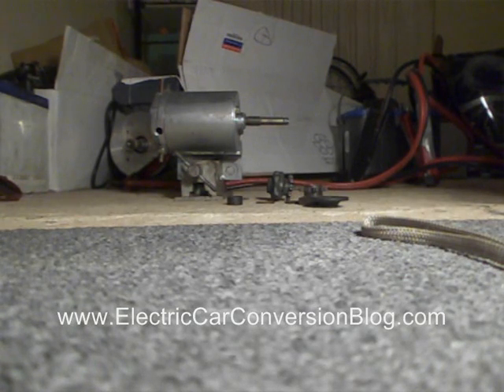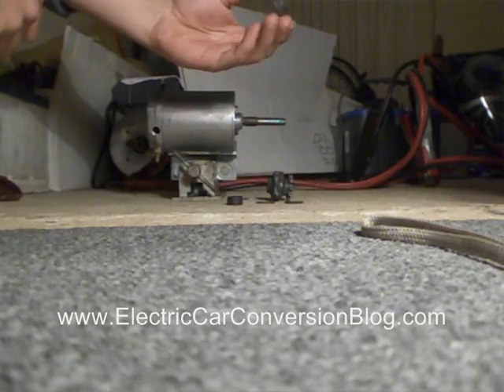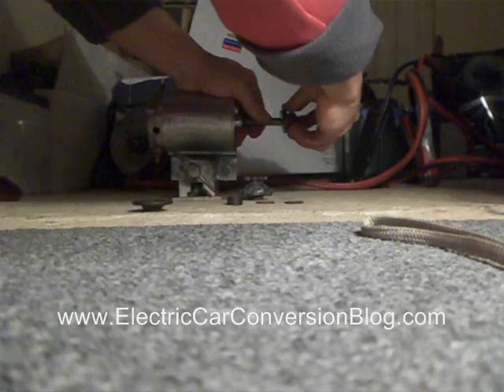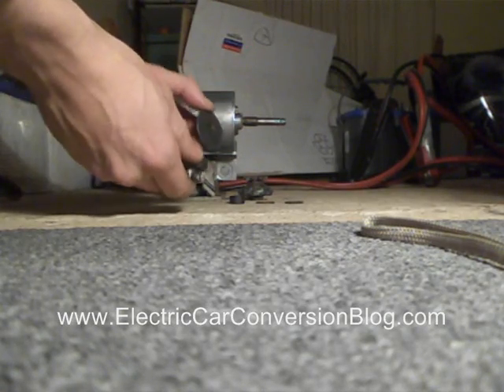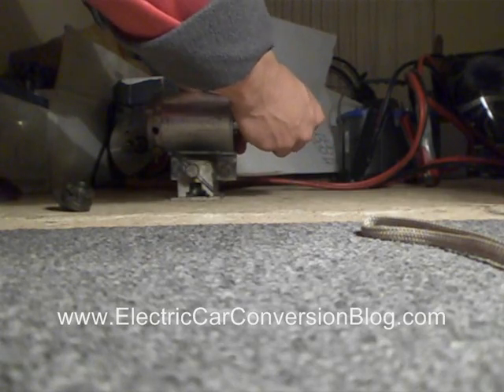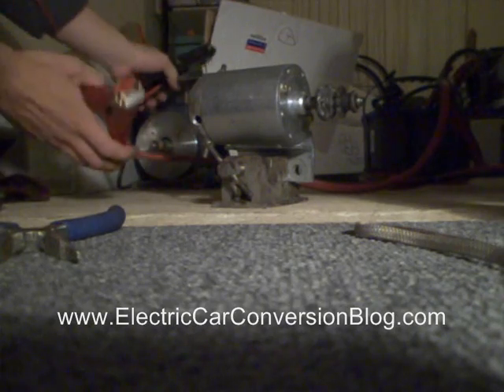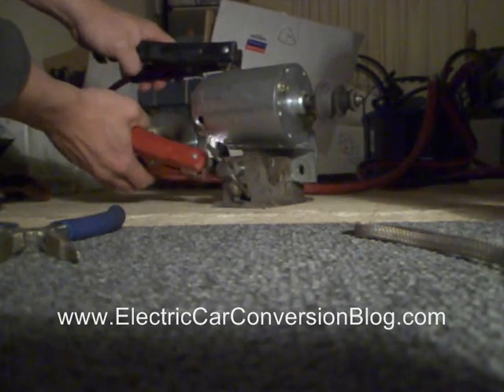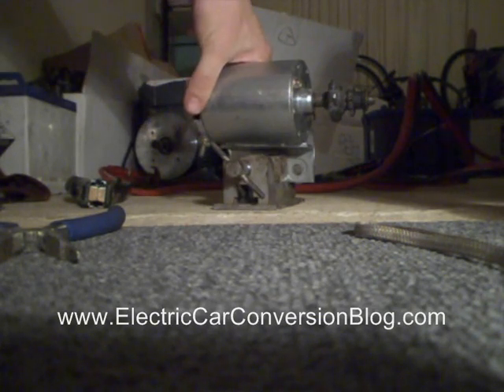Attaching Sprocket To Modified Electric Starter Motor And Testing It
presents a video on attaching a go kart engine sprocket to a modified Electric Starter Motor and bench testing it prior to being used for an Electric Go Kart Conversion.